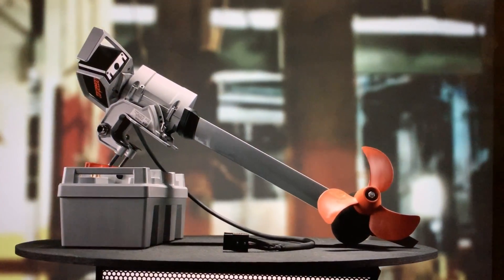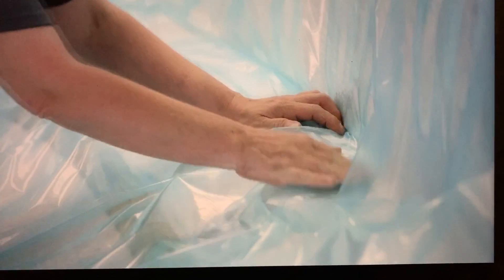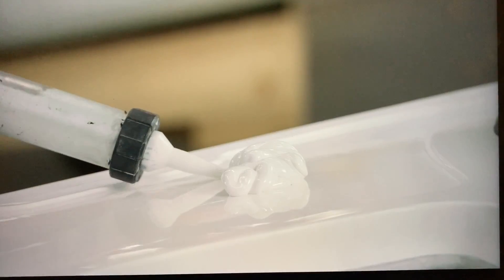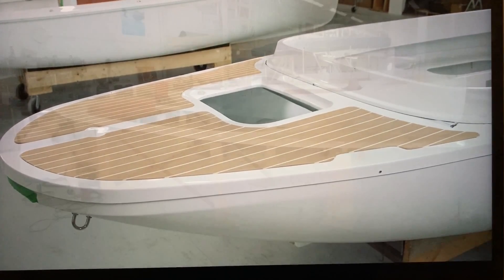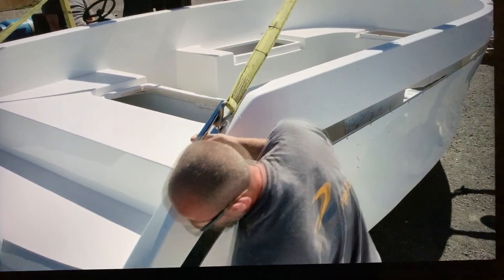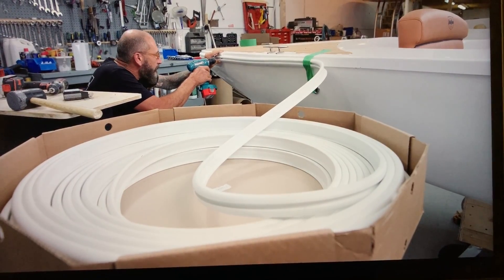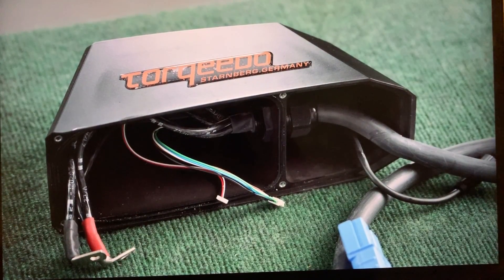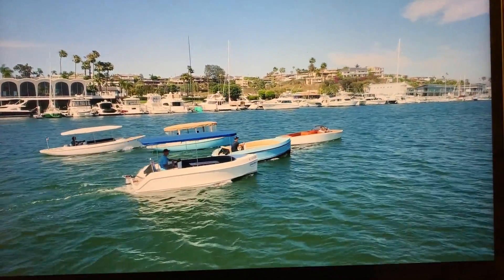How It's Made - Electric Boats - High End Electric Boats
Take a look at how simple everyday objects are created and learn about the efforts taken to make them.

In this segment, you will get an inside scoop on how the leading marine technology company in the world manufactures its high-end electric boats.